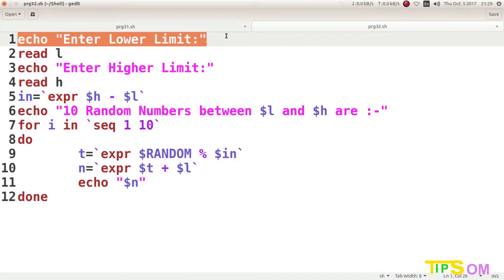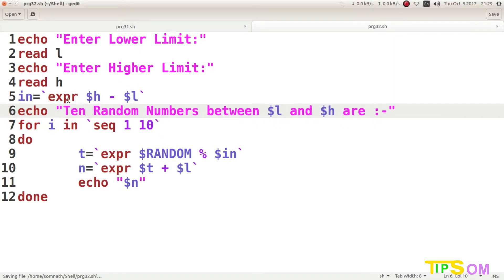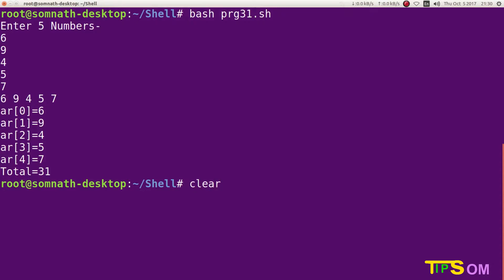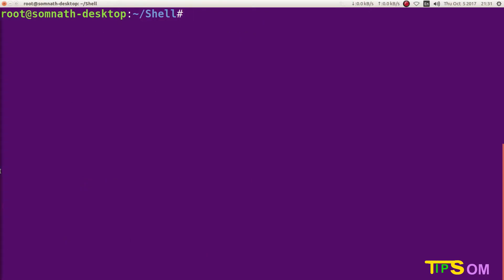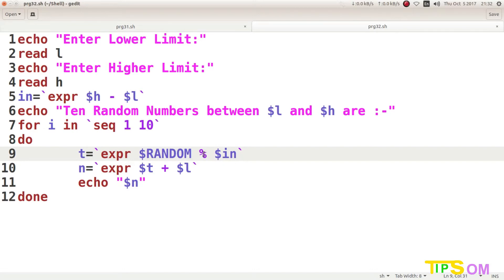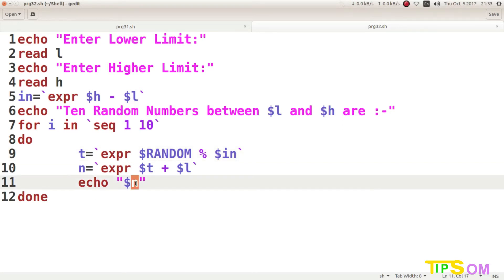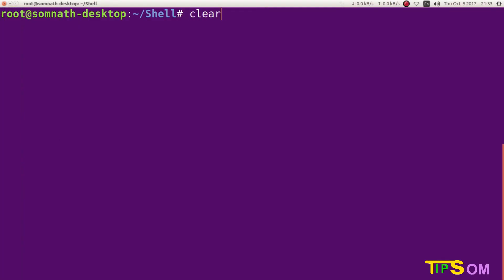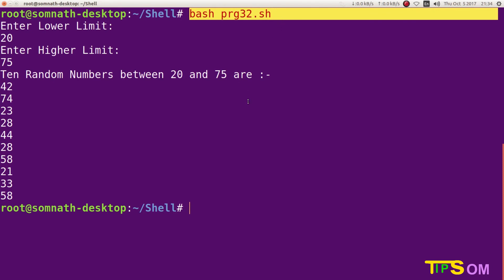Shell Scripting Tutorial -33: Generate Random Numbers in Given Boundary | Som Tips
In this Shell Programming Tutorial video I have talked about Random Numbers.
How to generate random numbers in Bash shell by giving Boundary condition.

Get Tips & Tricks, Info, Tutorials, Funny Videos, Life Hacks & many more..